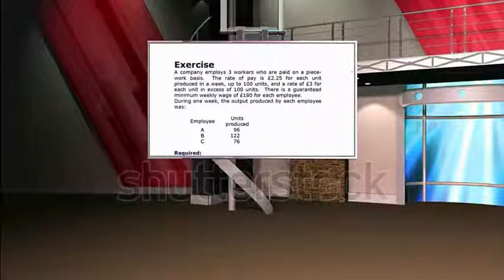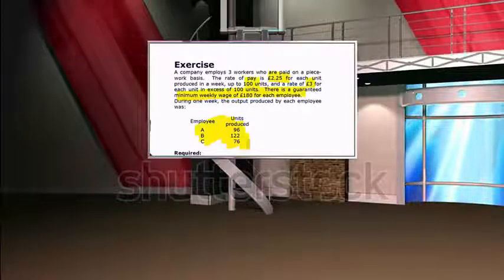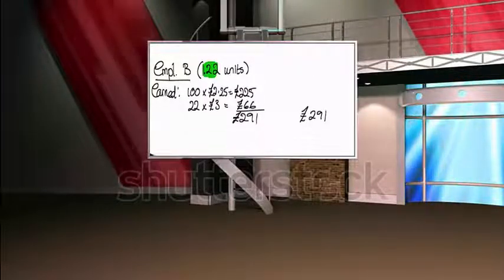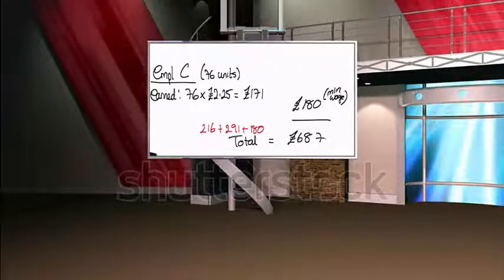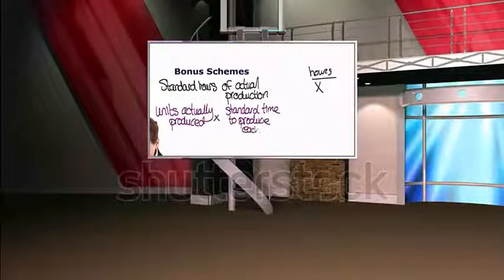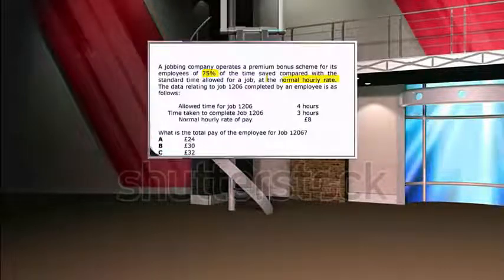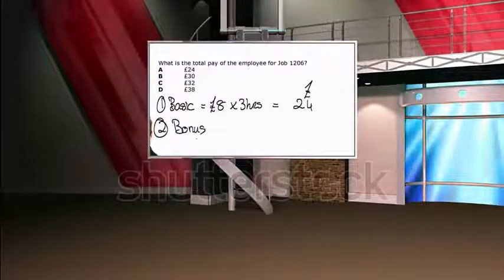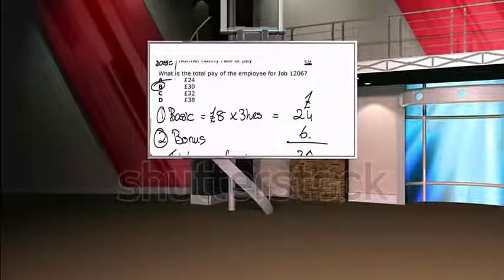ACCA F2 Management Accounting| Labour costs - bonus payments| Chapter 2 lecture 11